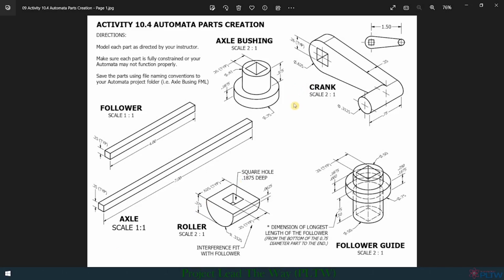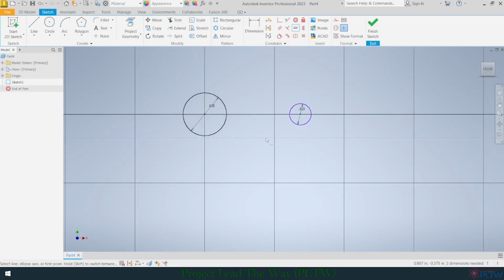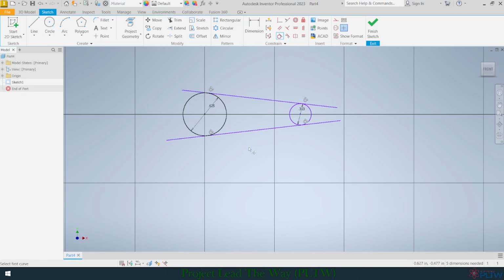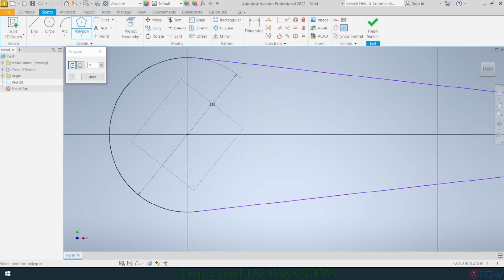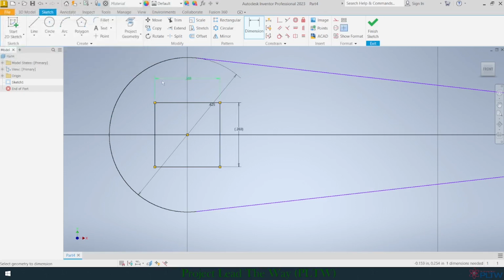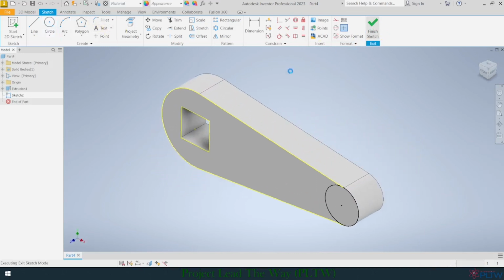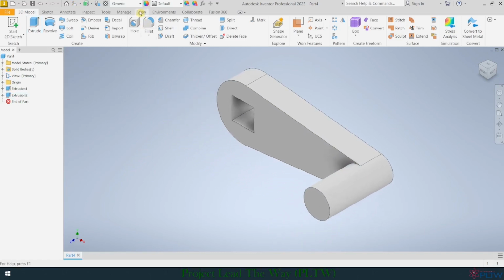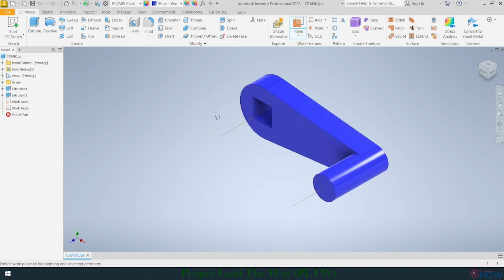How to Create the Crank in Autodesk Inventor